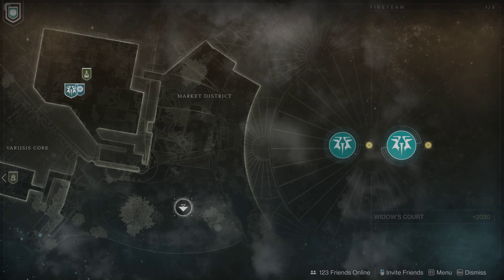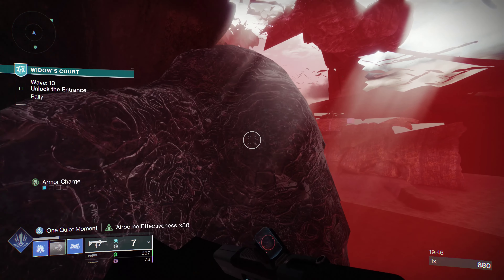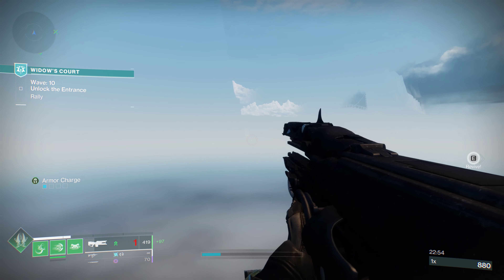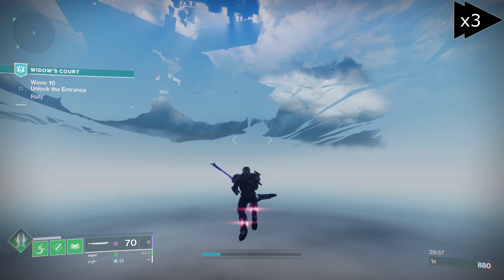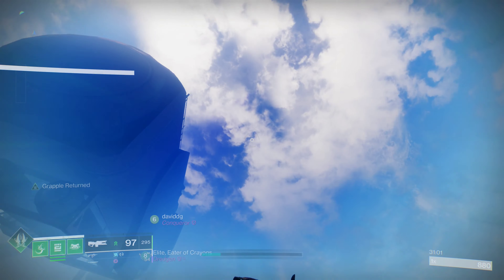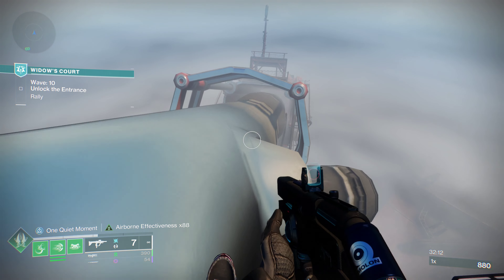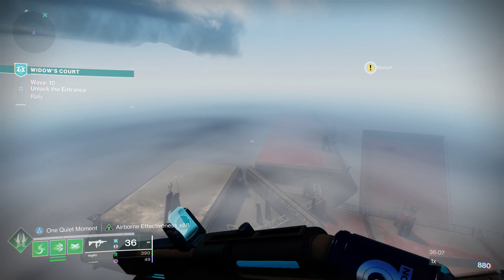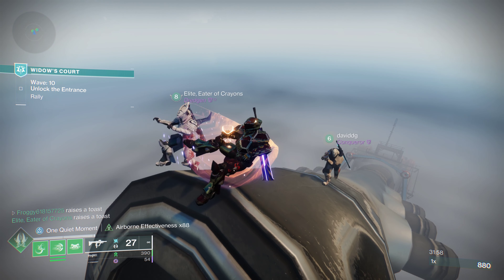Destiny 2 OOB: Onslaught: Widow's Court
More Onslaught! This time, Widow's Court.

The hole to get out of this one is trickier. I'd recommend a Titan, since stasis melee can get through fairly easily. Plus, it's got a pretty short cooldown. Hunter can certainly Storm's Edge through, but it's a much higher cost if you mess up, and rallying starts the joining allies again. Warlock might be able to blink through? But that sounds painful to me.

Speaking of painful, this one is a bit foggy. Not blindingly so, but it'll still be a challenge to spot interesting places to go towards. But there are some things to see. Mostly the ship of entities and the big ol' cannon. Probably more? But I didn't try to hunt to hard in the fog to find out.

~Timestamps~
0:00 Intro
0:12 Wave 10
0:45 Breaking Out of Box
1:41 The Wall
3:00 Heading for the Ship-o-Entities
4:08 Climbing to the Cannon
6:02 A Quick Safety Death
6:26 Surprising Solid Something-or-other
6:43 A Short Trip to the Countryside
7:11 Heading in a New Direction
7:18 Outro